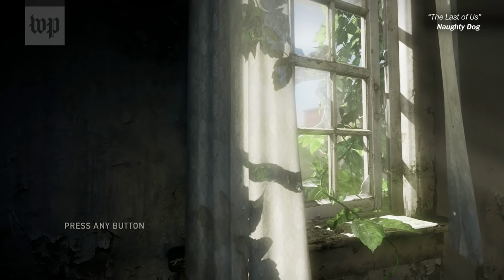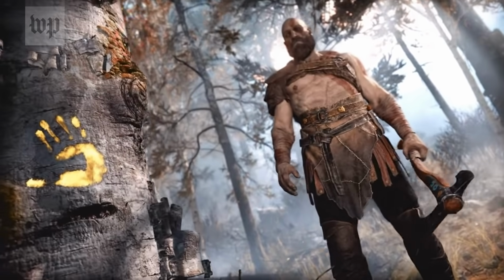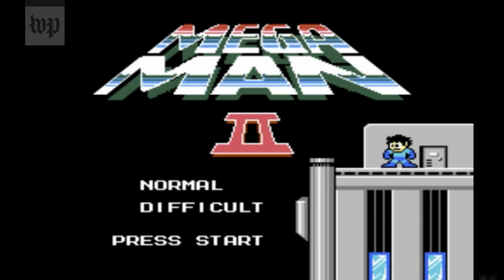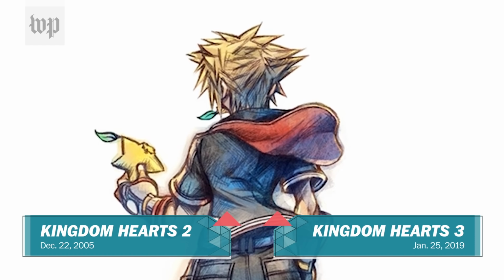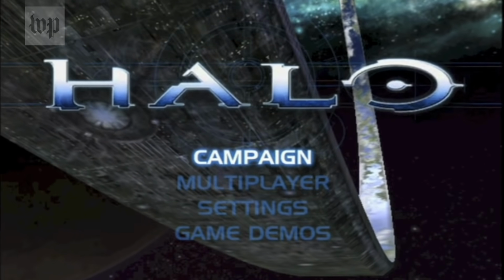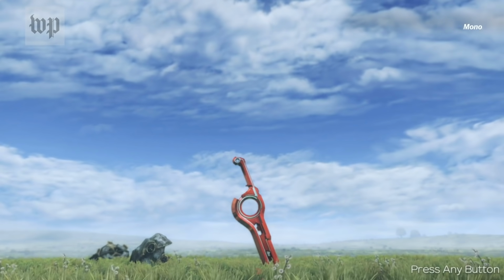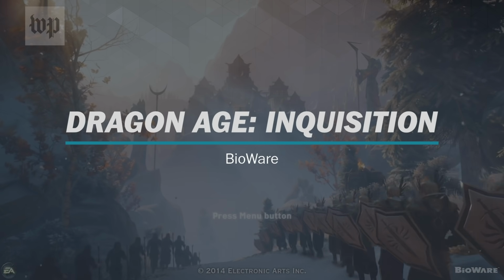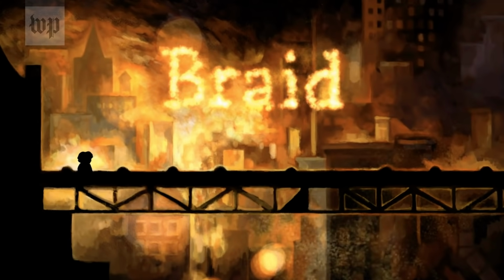The best video game title screens | Washington Post Gaming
The Washington Post's video game team studies video game title screens' cinematography tricks, audio techniques, overall design and player engagement to determine how game developers can make great title screens. We offer title screen analysis from God of War to Super Mario Bros. 3, Mega Man 2 to Cuphead, Kingdom Hearts 3 to The Last of Us to Xenoblade Chronicles and more.

0:00 Intro
0:37 The Last of Us
1:27 God of War
2:24 Mega Man 2
3:06 Super Mario Bros. 3
3:40 Kingdom Hearts 3
4:37 Halo: Combat Evolved
5:29 Chrono Trigger
6:21 Cuphead
7:01 Xenoblade Chronicles
7:42 Dragon Age Inquisition
8:23 Braid
9:08 Ocarina of Time